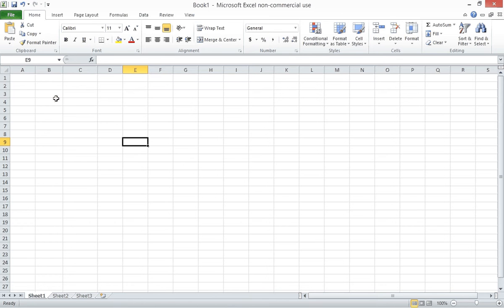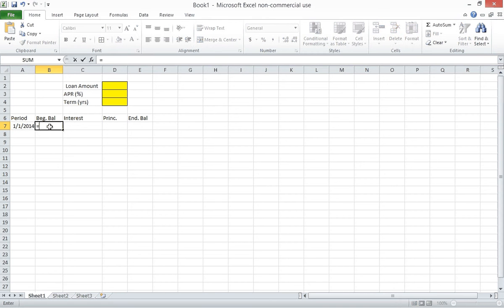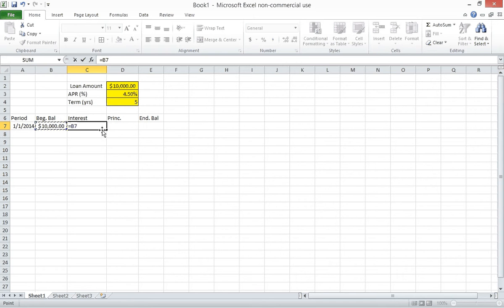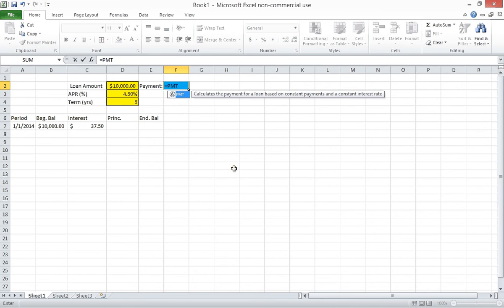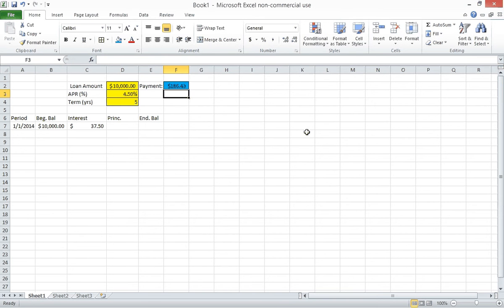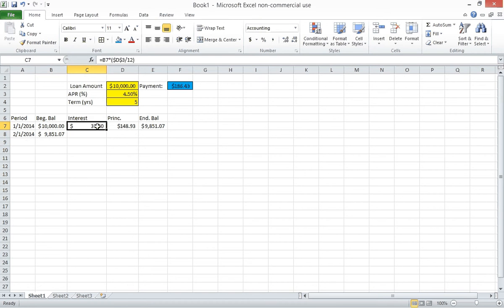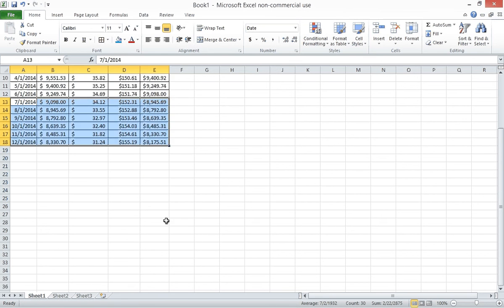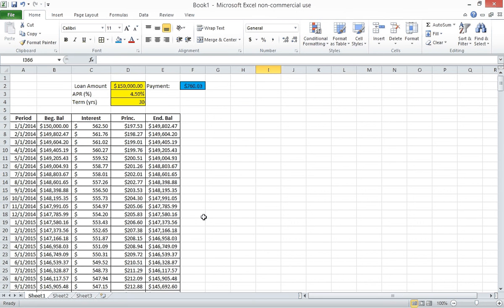Loan Amortization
Simple Loan Amortization schedule in Excel.